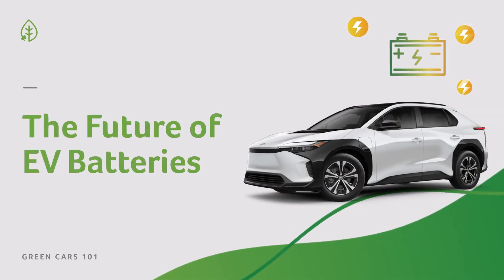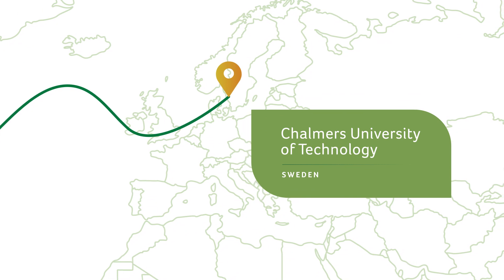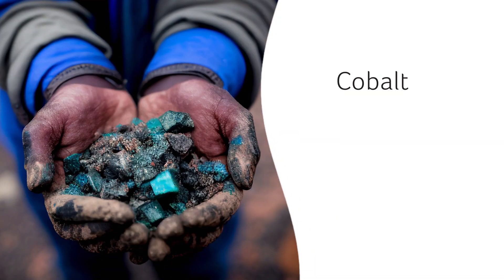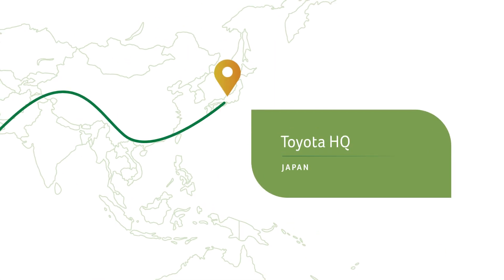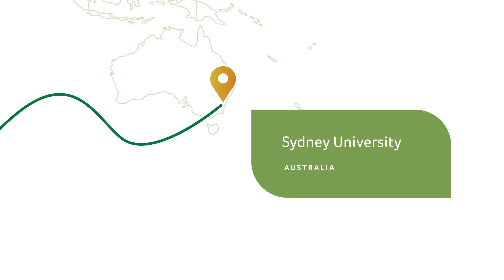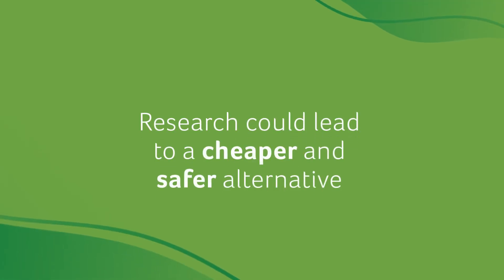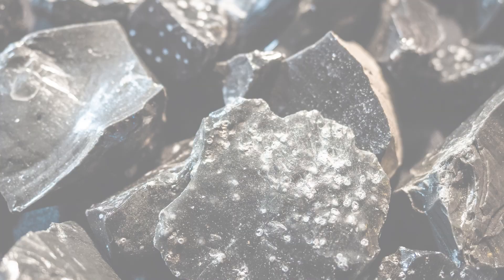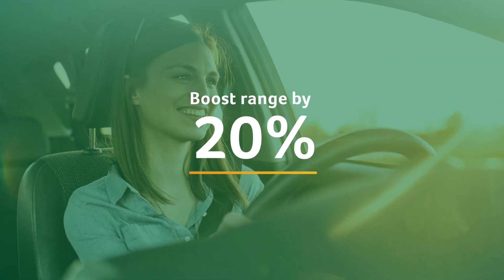The Future of EV Batteries | GreenCars 101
Welcome to the future of electric vehicle (EV) batteries, where innovation is reshaping the landscape of zero-emission driving. The quest for better and more affordable electric car batteries is now a race, heralded as the next gold rush. The woes of “range anxiety” and “long charging times” are on the verge of becoming relics of the past with new battery packs offering over 500 miles of range between charges and power available to you over the air.

In this video, we delve into cutting-edge research that holds the key to a thrilling new era in battery technology for tomorrow's electric cars. Explore the groundbreaking work being done across Universities and brands like Toyota that are pushing the boundaries of EV battery technology.

The future of EV batteries is upon us, and it's electrifying. Ready to explore the future?